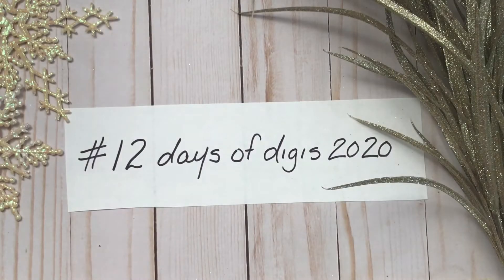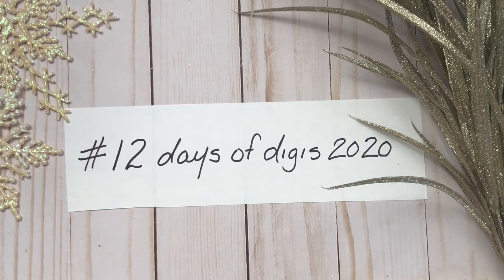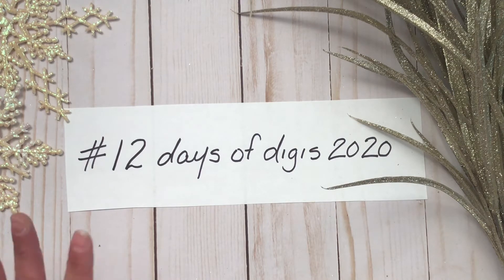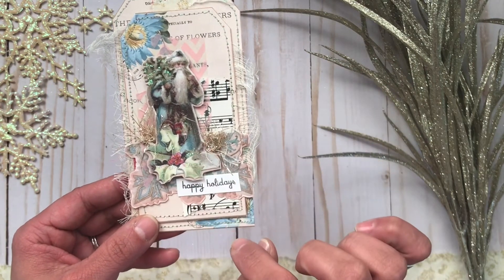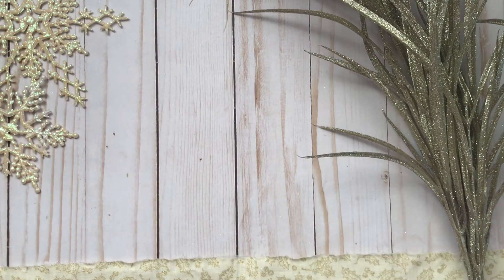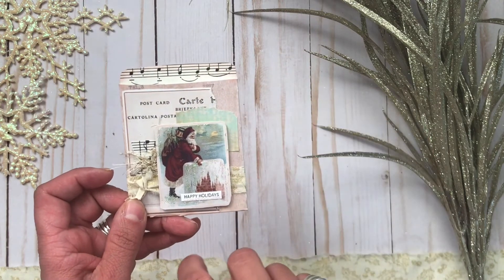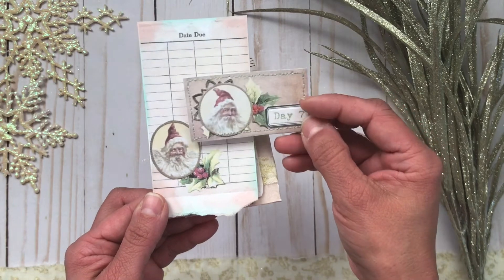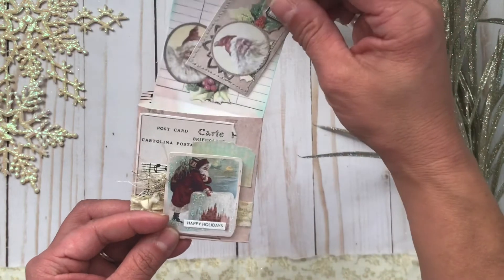12daysofdigis2020 Day 7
My Day 7 project for the 12daysofdigis2020 collaboration hosted by DearJulieJulie and Cara Brandon